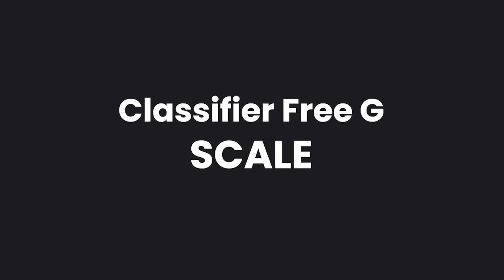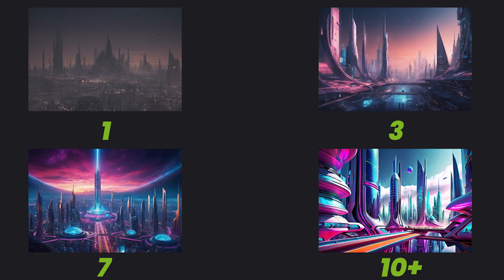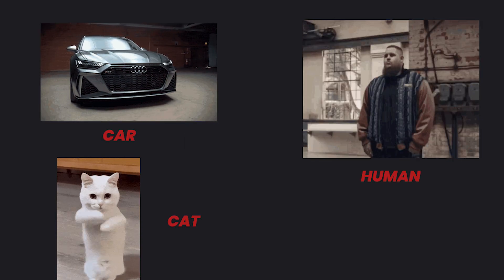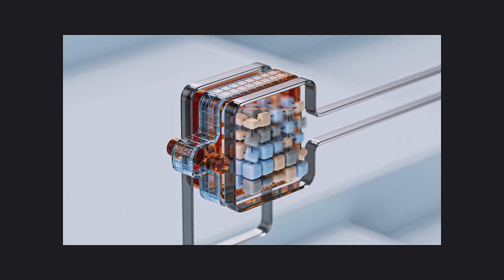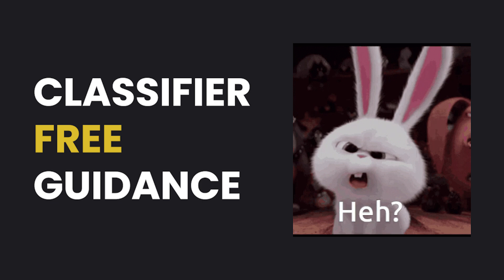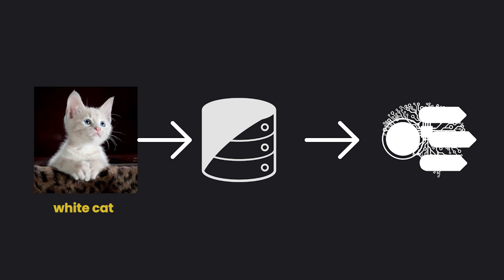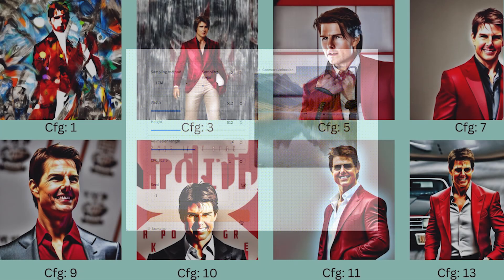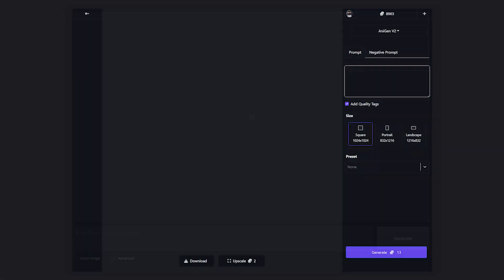CFG Scale Explained In 2 Minutes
What is CFG Scale in Stable Diffusion? In this video I cover what CFG Scale is and the best CFG Scale for your ai artwork within 2 minutes!